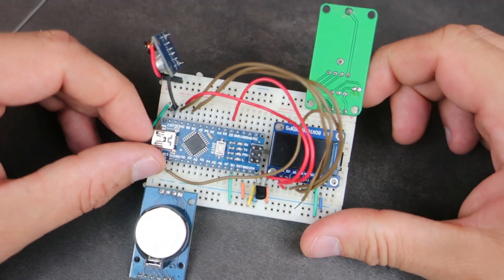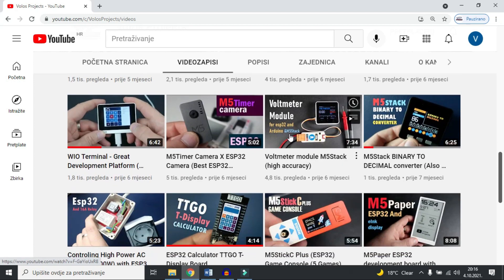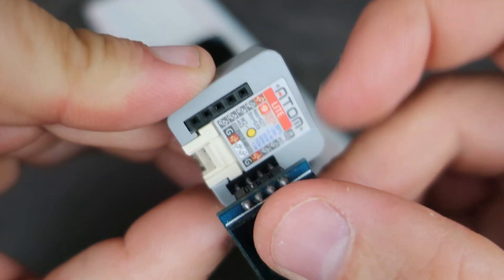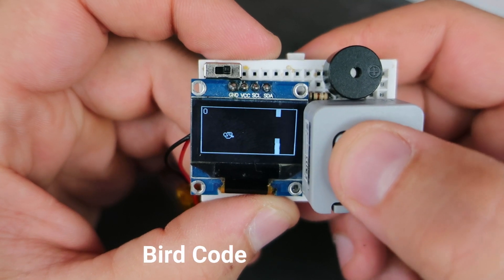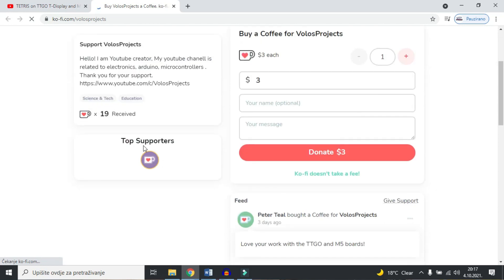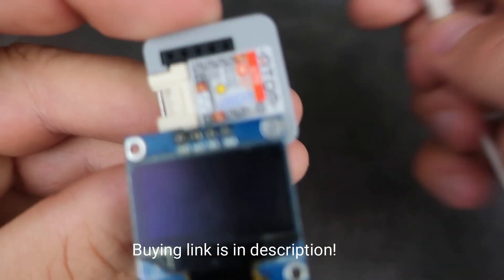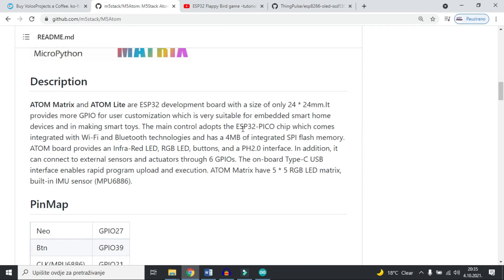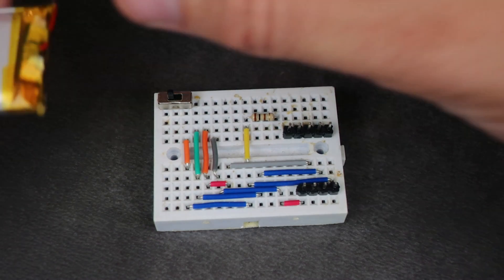M5Atom Lite and Flappy Bird game (tiny ESP32 game console)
Hello! Today I will show You how to make tiny game project using M5Atom development bord (ESP32) and 128x64 I2C OLED. Game is Flappy bird, game requires only one push button so we are using button included on M5Atom. You can use any esp32 bord to make this game. You can check my old video about this game